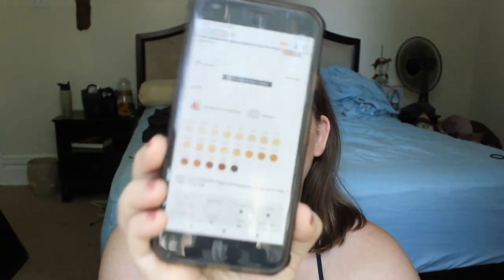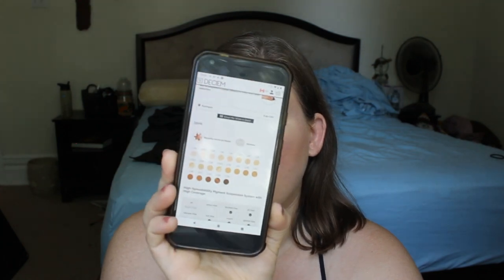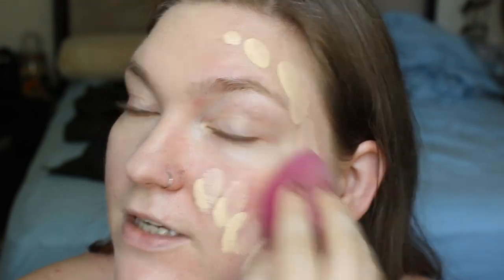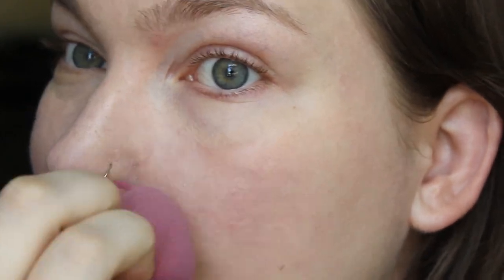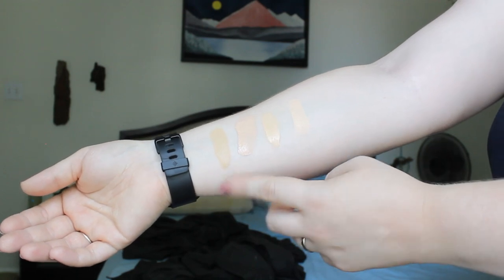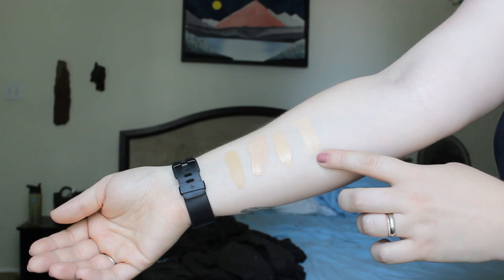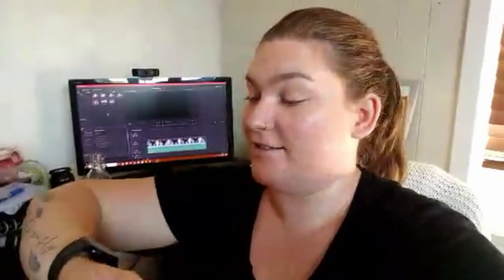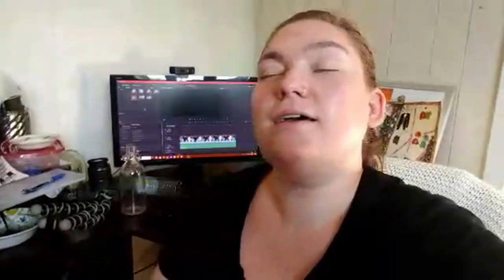A Full Review of The Ordinary High Coverage Foundation | Foundation Feature